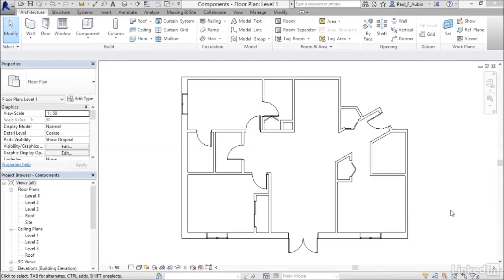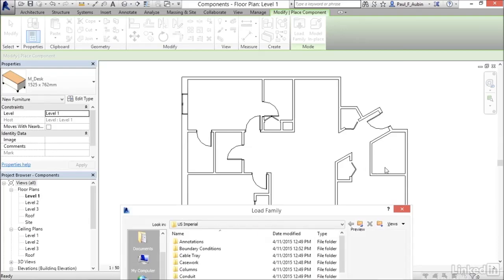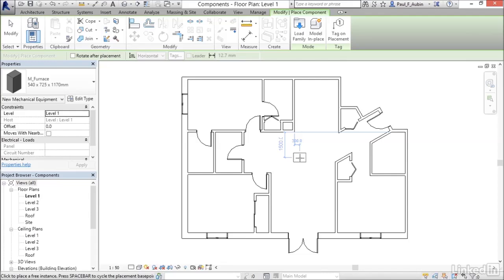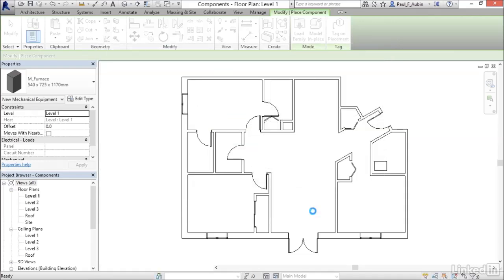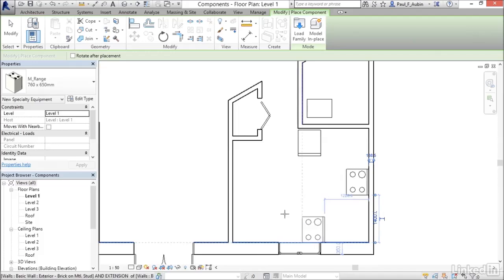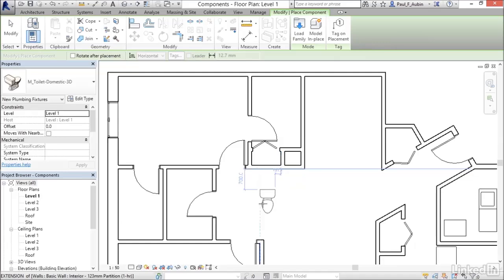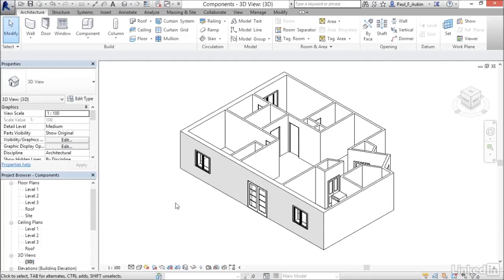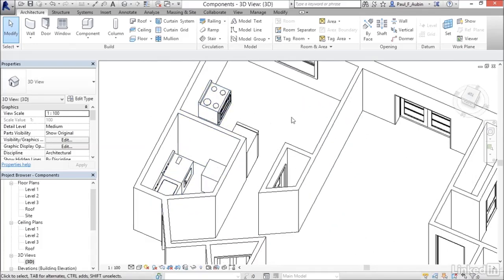19) Adding plumbing fixtures and other components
Adding plumbing fixtures and other components